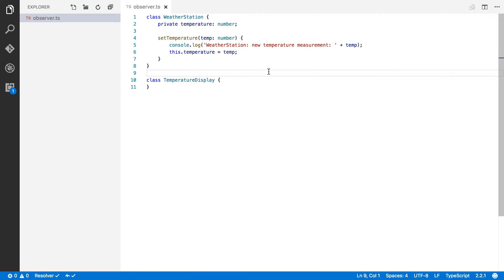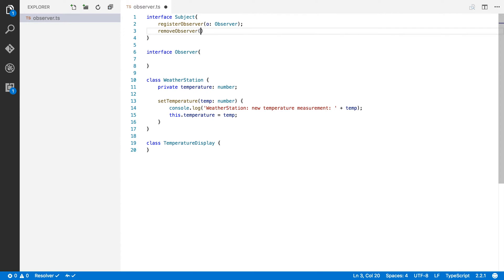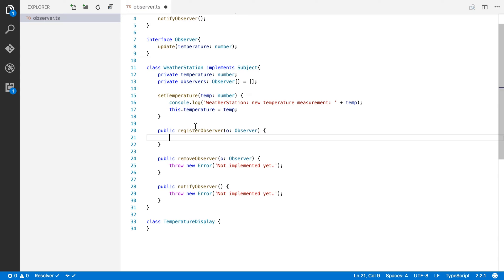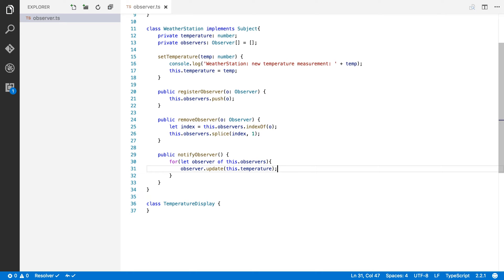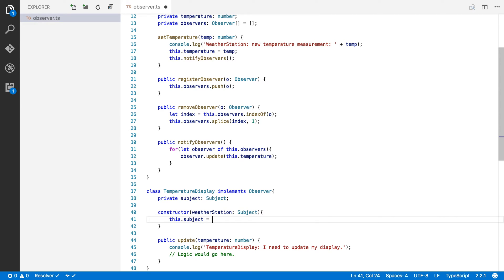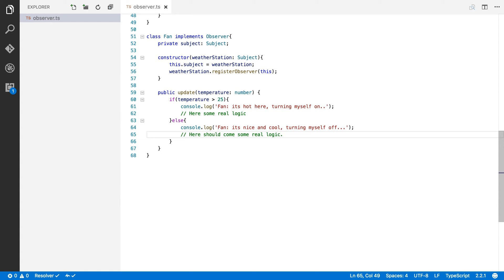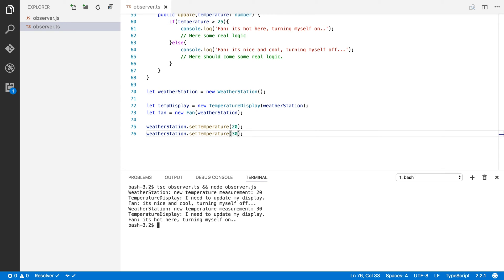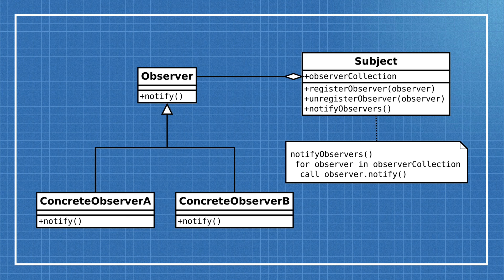Observer (TypeScript Design Patterns)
Often when information in one part of application changes, other parts need to be updates. This is the problem that the Observer pattern solves very efficiently.

In this example we'll program a weather station that notifies a fan and a temperature display every time a new measurement was taken.